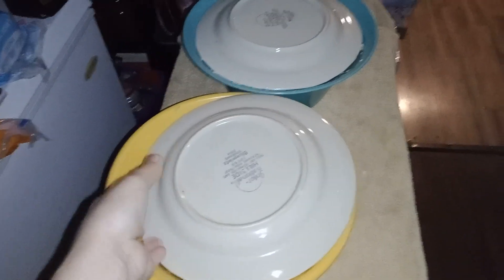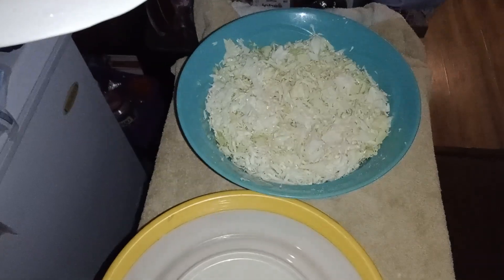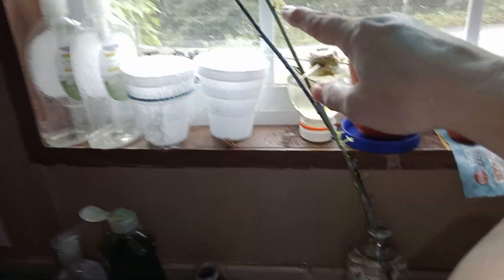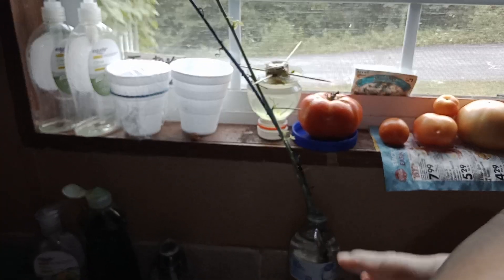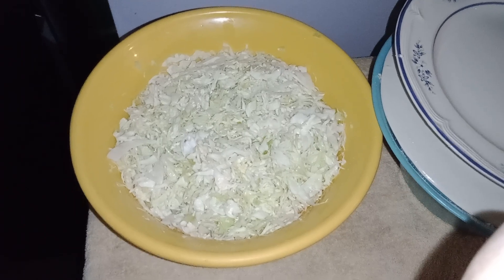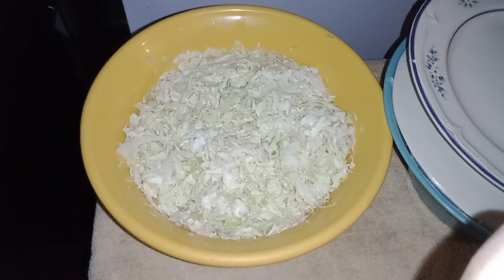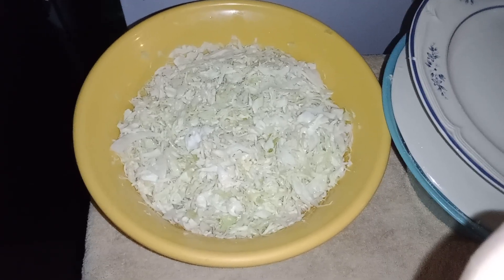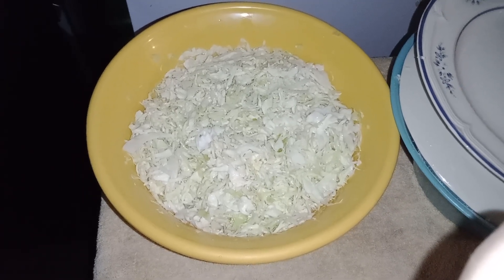Starting to Can Sour Kraut,By Farmer's Almanac, Tawynia's Home Cooking 08/12/23